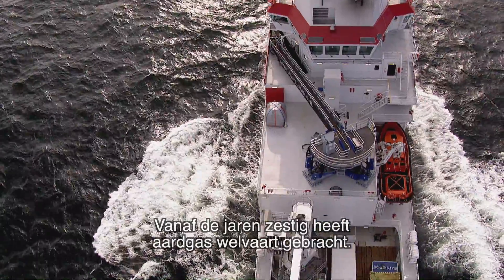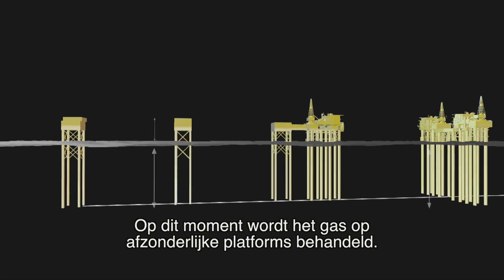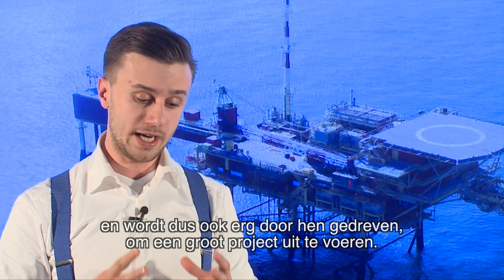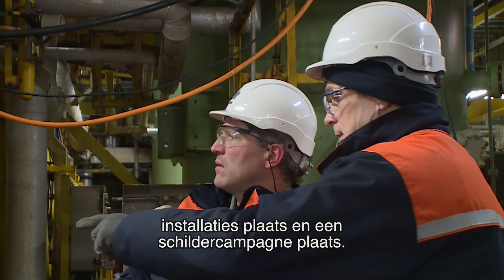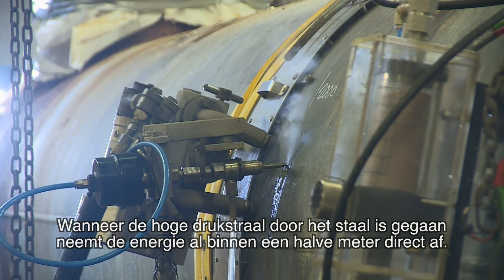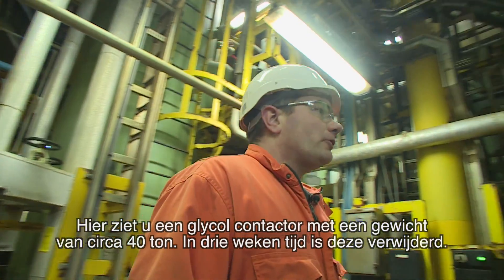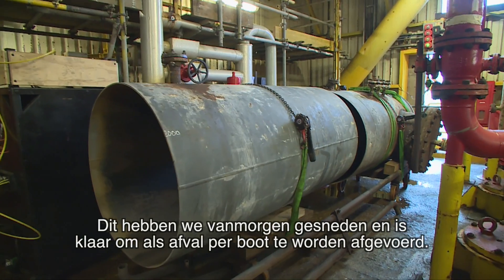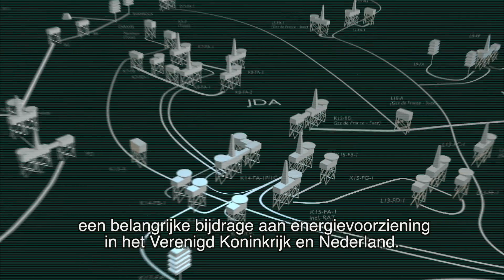Het decomplexen van offshore NAM platformen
Om kosten te besparen gaat NAM haar platformen op zee eenvoudiger maken. Dit wordt ook wel decomplexen genoemd. Dankzij het innovatieve gebruik van watersnijden kan dit snel en eenvoudig uitgevoerd worden. Hoe en waarom dit gebeurt is te zien in deze video.

Momenteel worden grote bemande productieplatformen, die voorzien zijn van alle faciliteiten voor gasbehandeling, omgebouwd tot eenvoudiger platformen.  Het gas wordt op een centraal gelegen platform behandeld. Dit heet het de-complexen van de platformen en levert een kostenbesparing van circa 60% op. De video laat onder andere zien hoe de innovatieve techniek van het watersnijden toegepast wordt bij het versimpelen van de platformen.